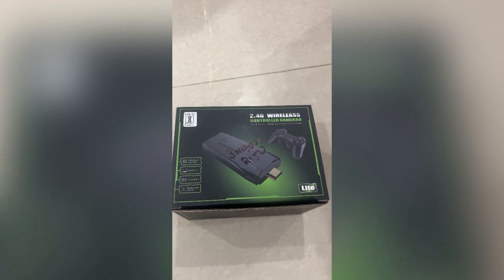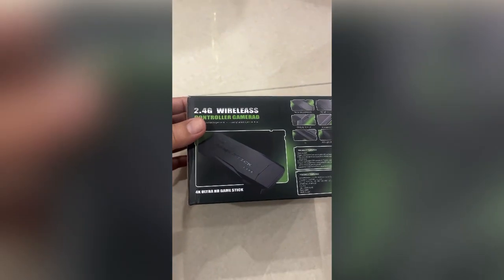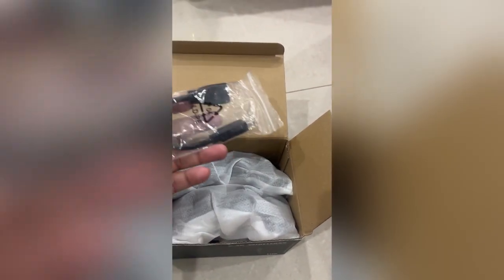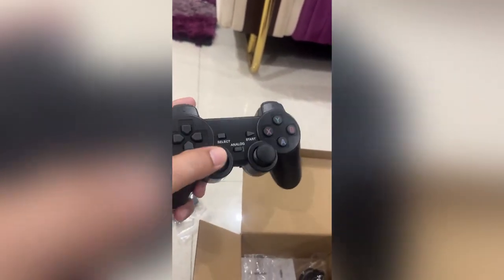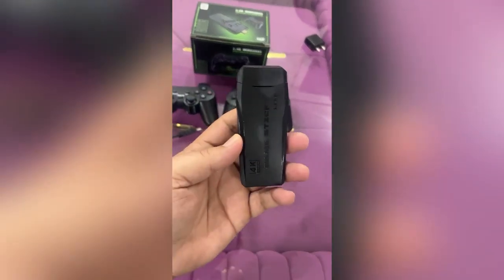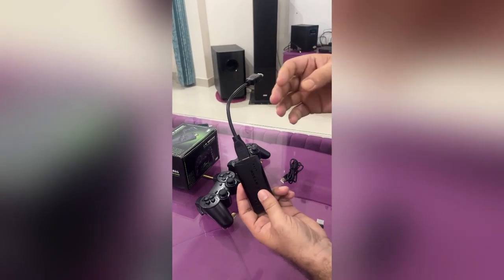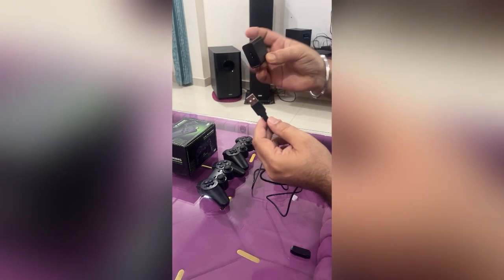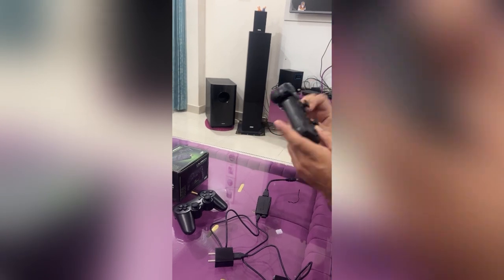HSVicky Vlogs# Contra, Mario, Road Fighter Old Retro Games # Contra, Mario, Road Fighter